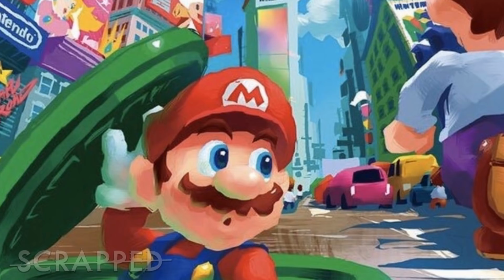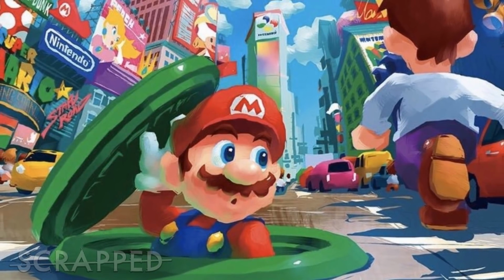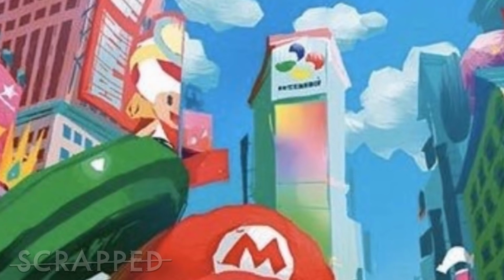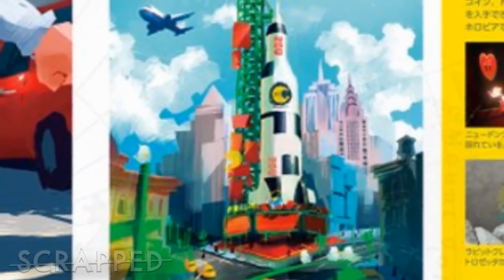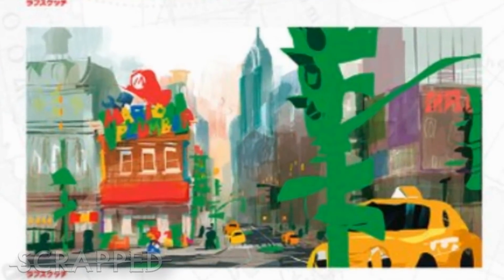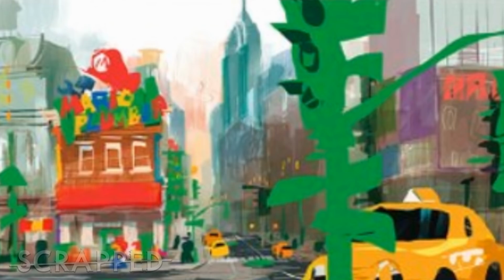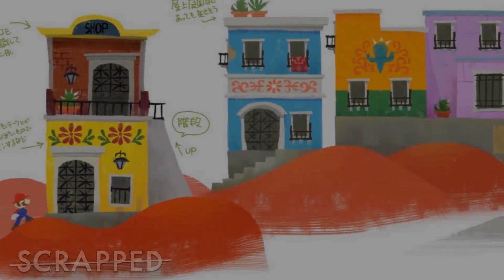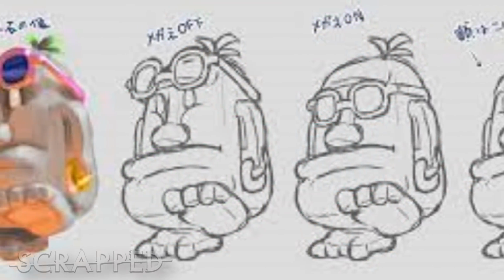SCRAPPED Super Mario Odyssey New Donk City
LETS-A GO! Can you believe it’s been almost a year since Super Mario Odyssey hit store shelves?! Fortunate enough for us Mario Fans, there is still plenty of things to keep us busy like the DLC and updates – plus the concept art that Nintendo has been releasing recently. Especially this one image that caught my eye…

In today’s episode of Scrapped I’ll be showing you guys four images of the Scrapped NEW DONK CITY in the Metro Kingdom for Super Mario Odyssey. It had a completely different look that what ended up in the final game. So grab your overall and hats, and let’s get ready to check out the Scrapped Super Mario Odyssey New Donk City!

So are you ready for MORE ChrisCrossing?!